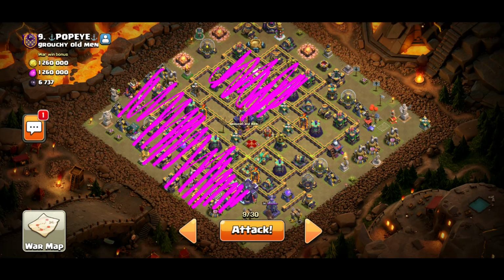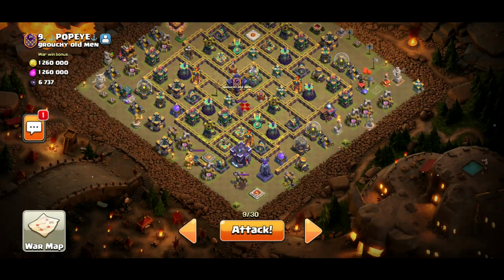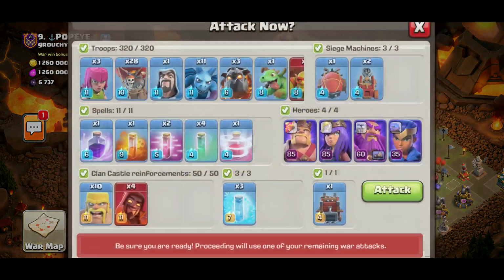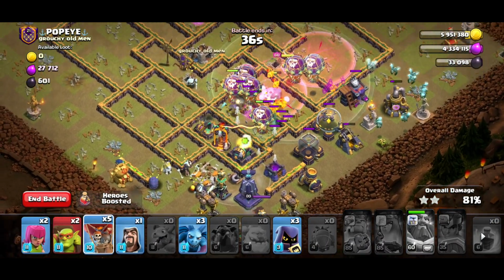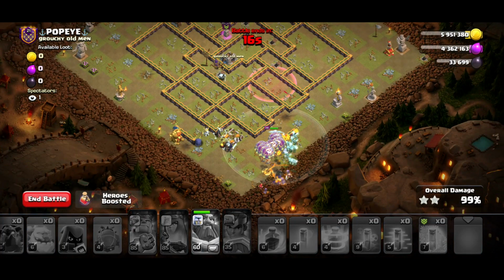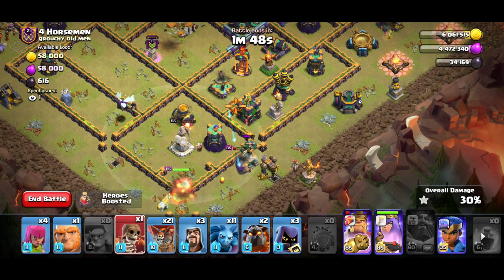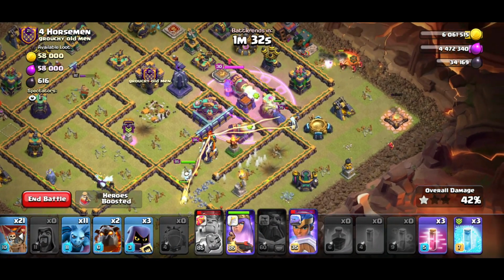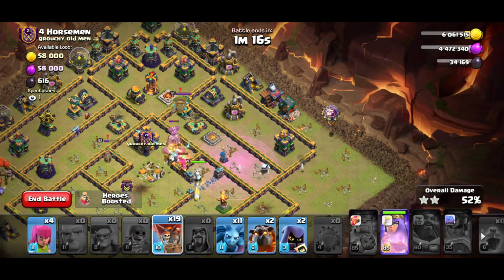Using The RECALL Spell With Blizzard LALO and It's OP! | Blizzard Lalo Still Strong in Town Hall 15?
Thanks for the Crazy Support you guys are WILD, PEACEEE